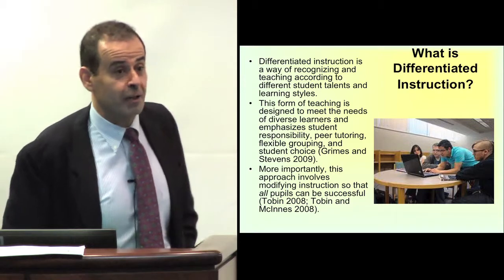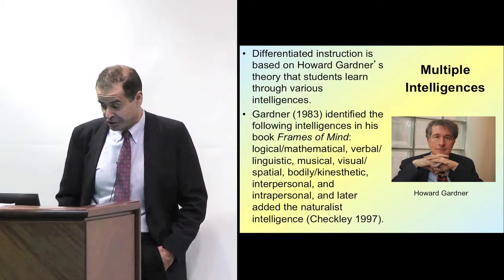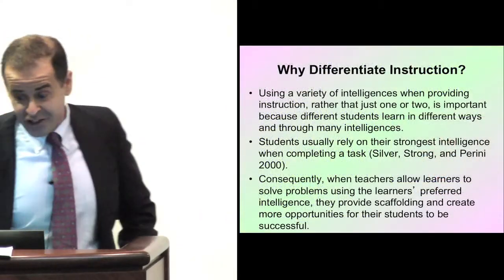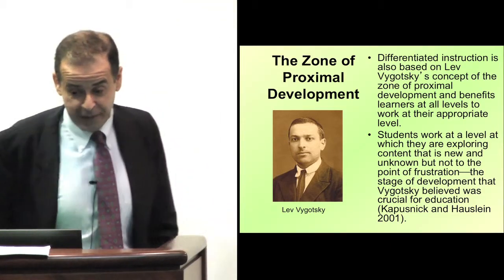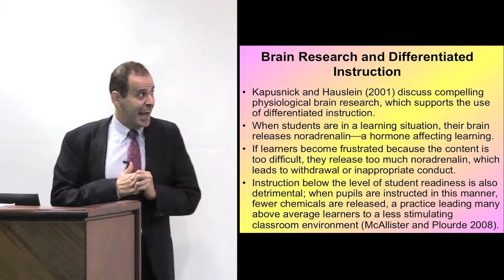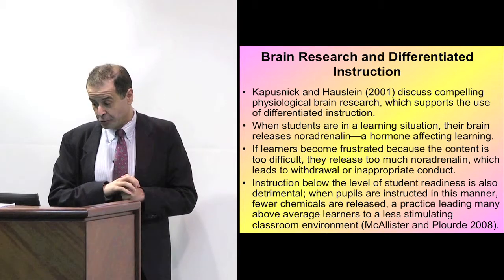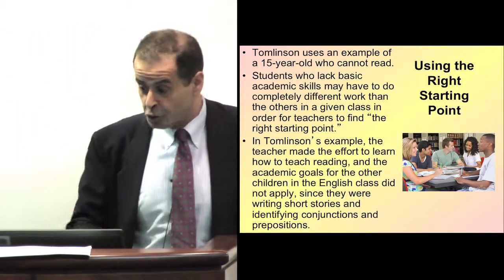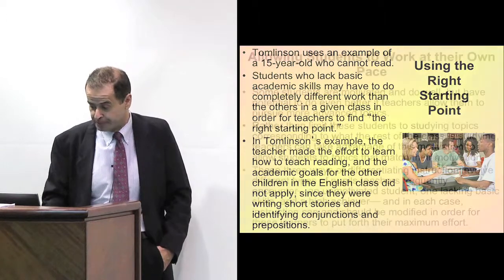Hani Morgan - Differentiated Instruction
This video is about the different ways students learn.